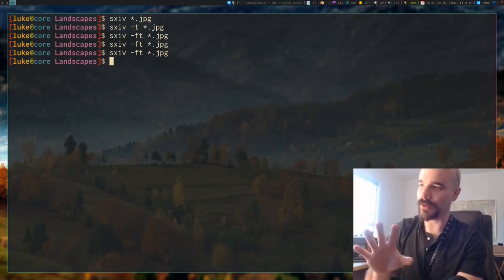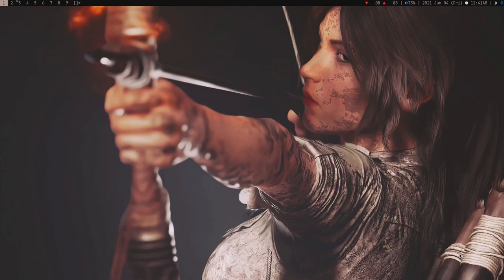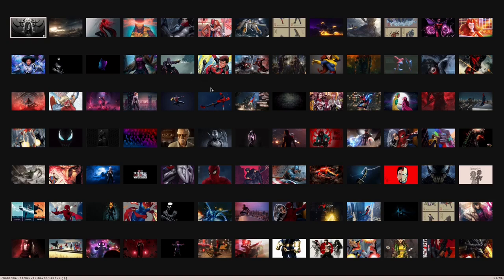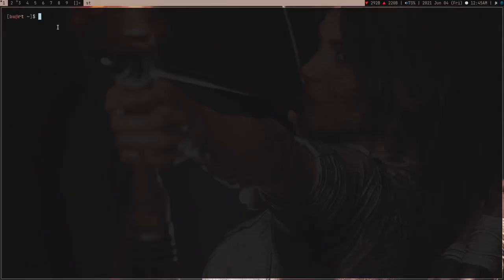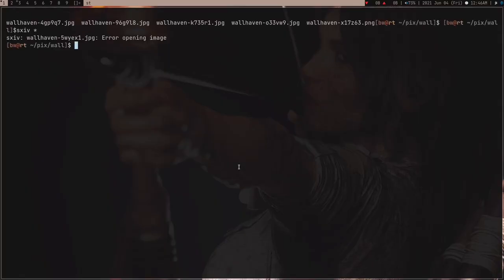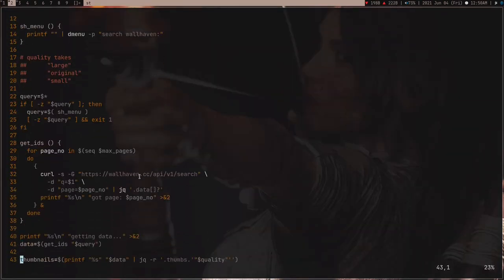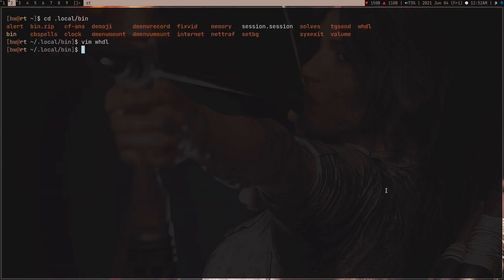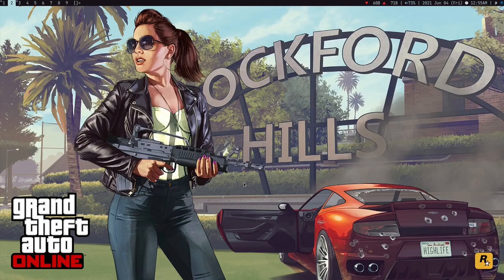Download wallhaven wallpapers with waldl feat. sxiv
A cool script to download wallpapers from sxiv without by looking at thumbnails into sxiv.